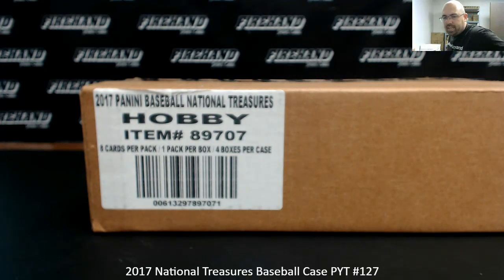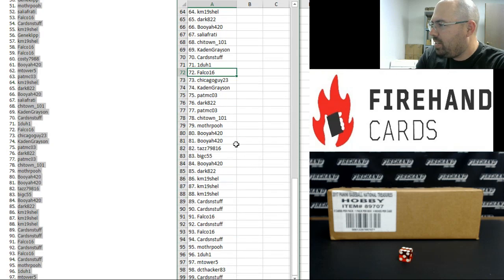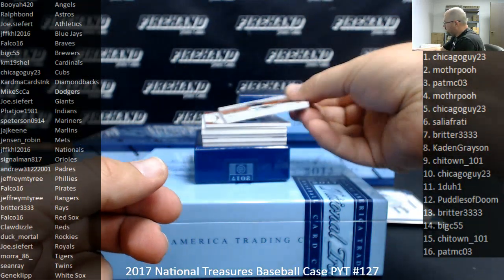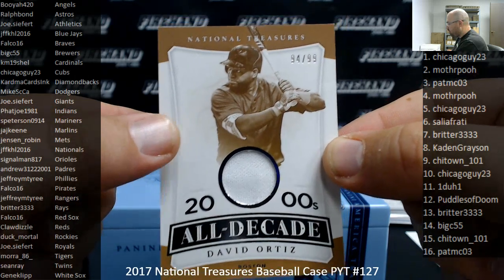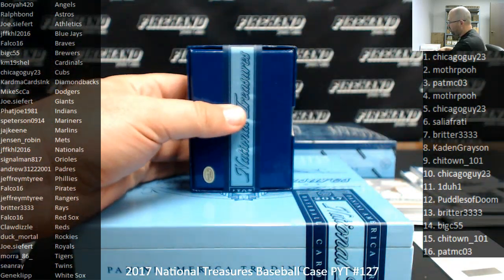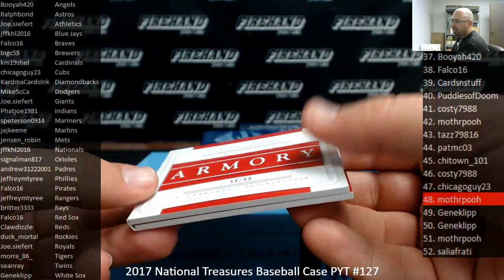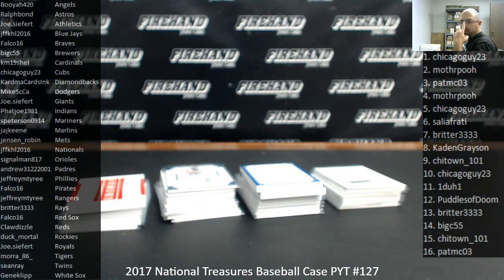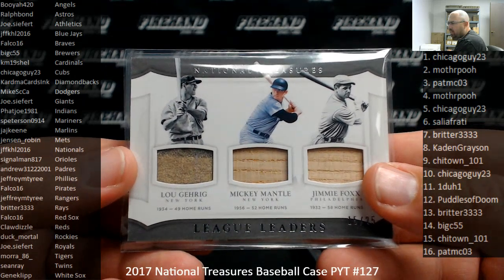4/8/2019 2017 National Treasures Baseball Case PYT #127